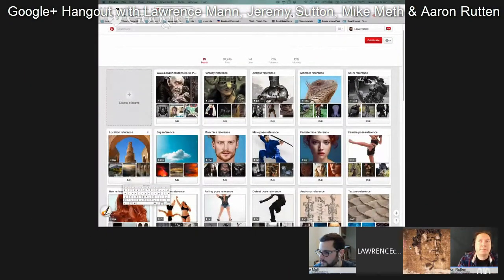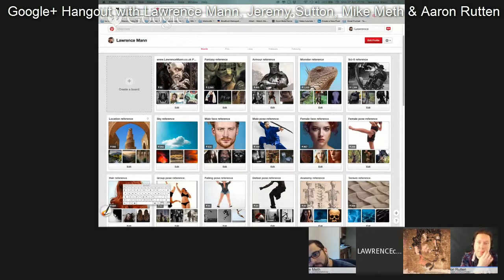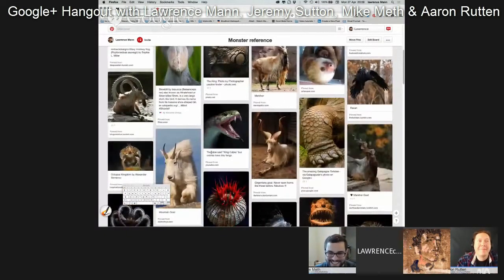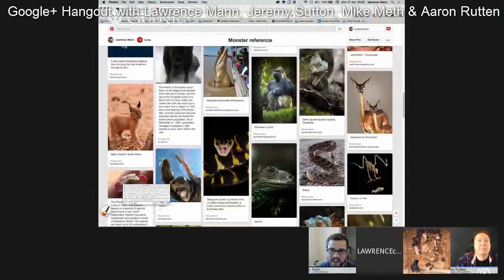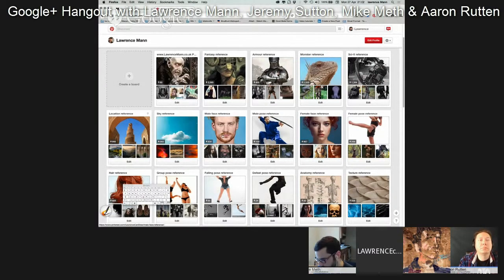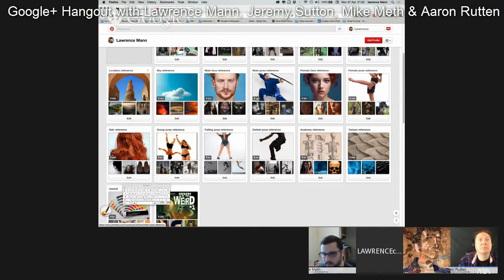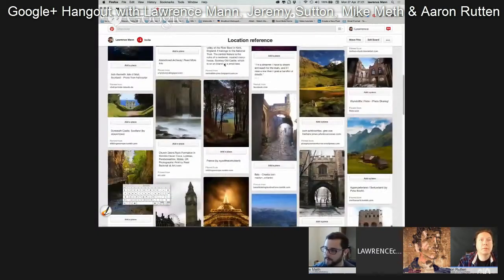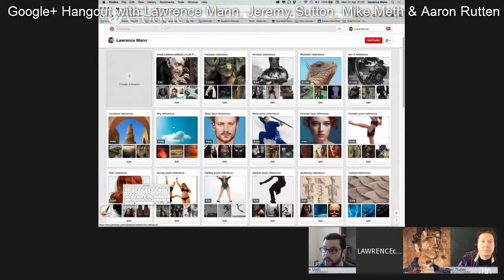Pinterest for digital painters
Streamed live on Apr 27, 2015

Join our panel of professional artists for an hour+ as we discuss the topic of painting faces, caricatures and portraits using software like Corel Painter and Photoshop. We'll also answer questions from the audience.

IN THIS CLIP:
In this clip, taken from the 1hr+ Hangout, we chat about how useful Pinterest is as a tool for resource for artists everywhere. Mike and I also compare our boards.

If you don't have a Pinterest account already then it's worth signing up today. Check out mine and see what you think!

THANKS:
The Google Hangout was hosted by Aaron Rutton. I'm very grateful for being invited into this and have to say that it was a wonderful experience. I'm looking forward to doing many, many more Hangouts in the future! Thanks Aaron. Make sure to check out his channel